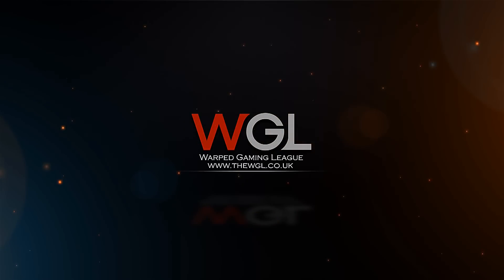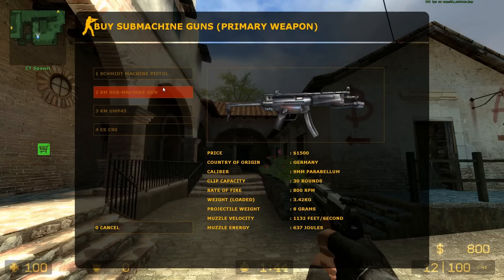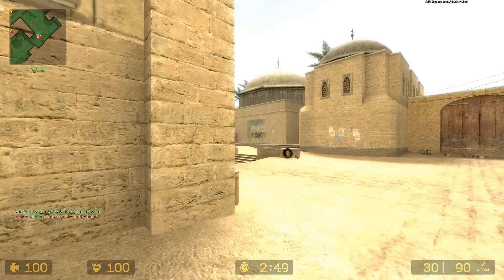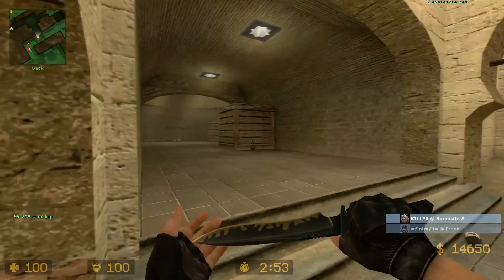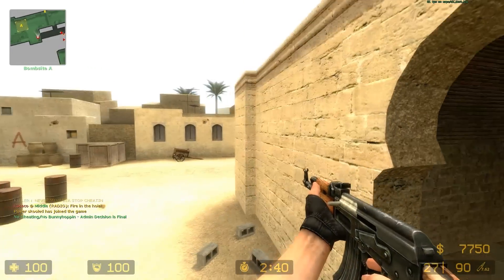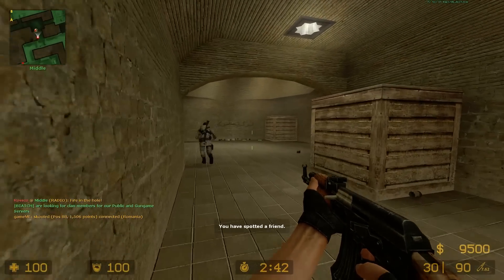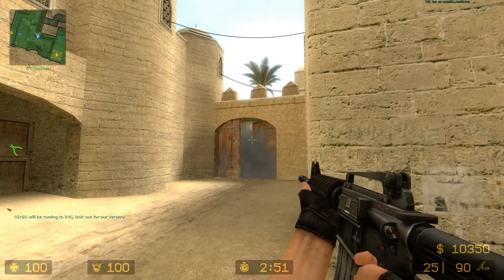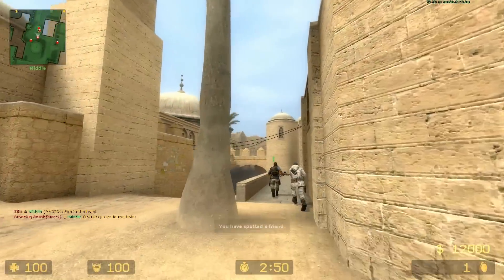An Introduction to Counterstrike with Rossco WR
Rossco plays some Counterstrike Source and talks about the upcoming Counterstrike: Global Offensive and explains its appeal.

All footage captured and edited by Rossco in ~1 hour.

Guest commentary from Mana WR ;).